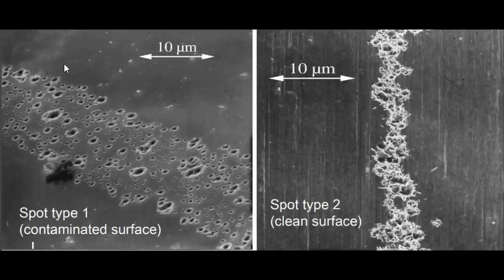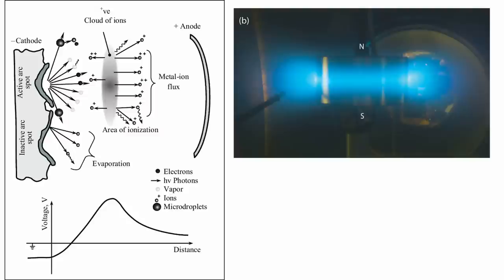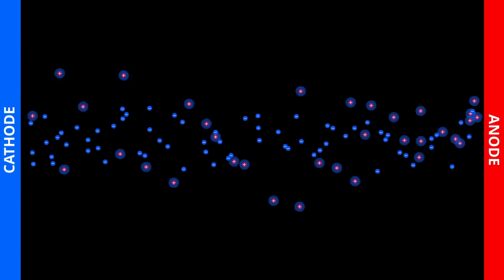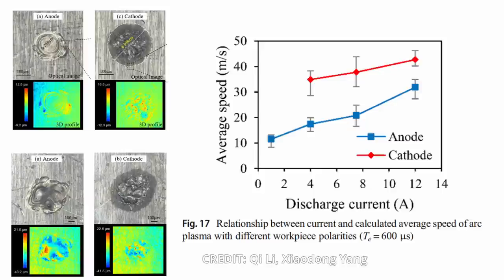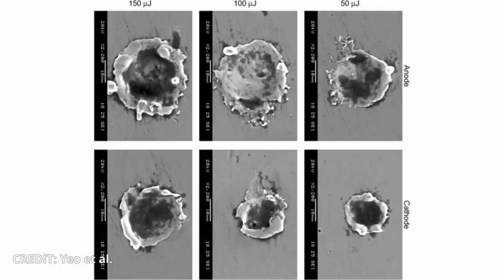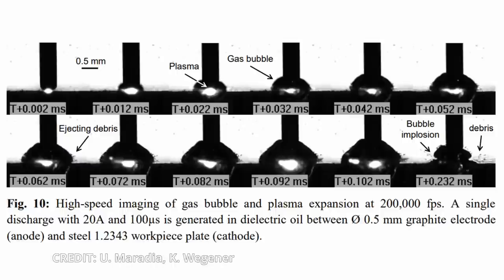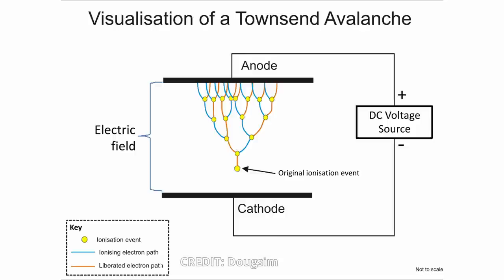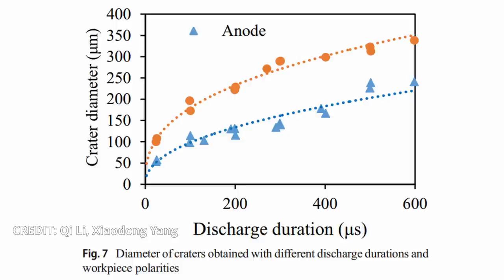Electrical Cratering - What is the difference between Anode and Cathode Craters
Anode and Cathode spots can lead to crater formation but what exactly are the differences between those created at the cathode vs those created at the anode?  The most obvious difference is obviously on which electrode the craters form but are there differences in size or shape?  Is there a difference between the power at either end?  What effect does the dielectric in between the electrodes have?  Let's explore all of these questions.